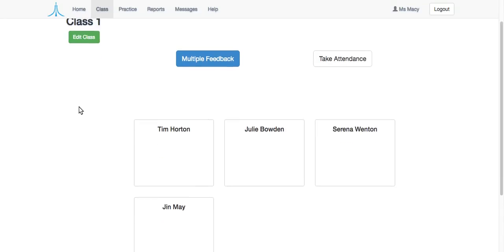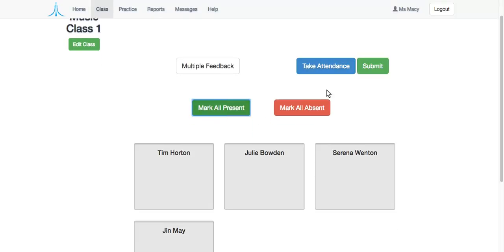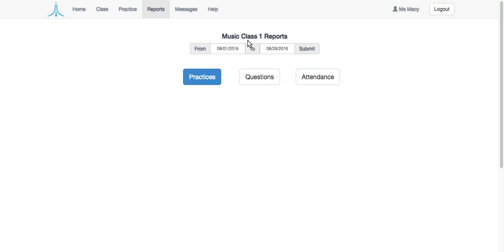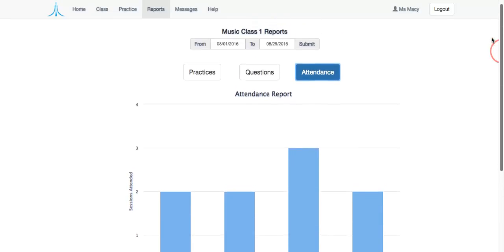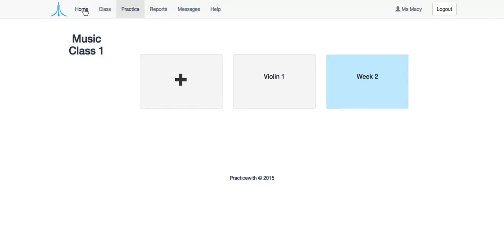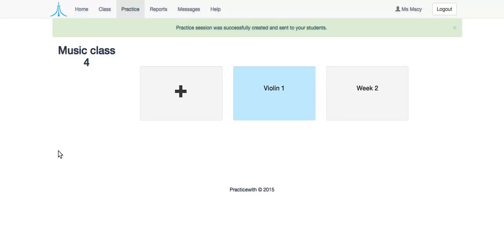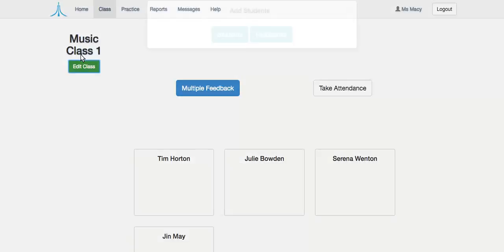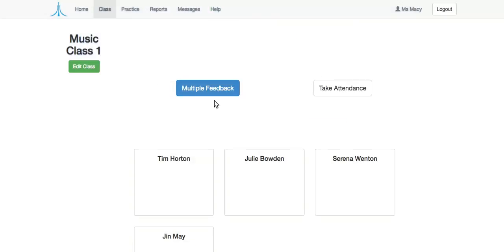How to use Practicewith